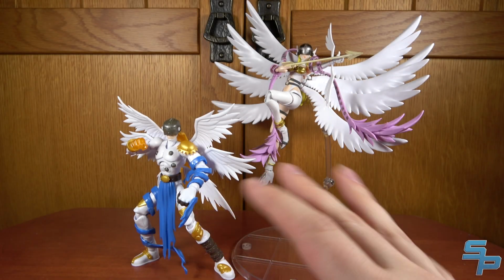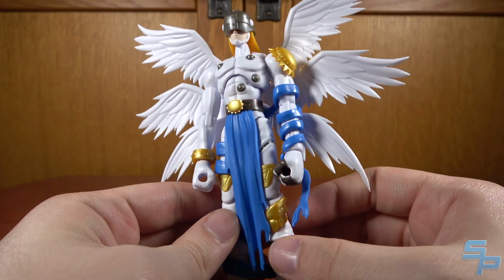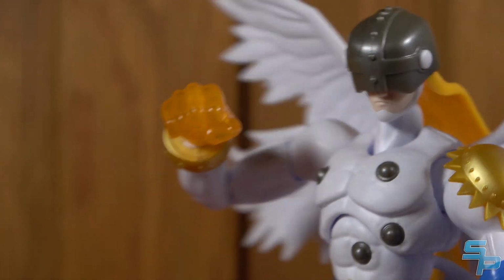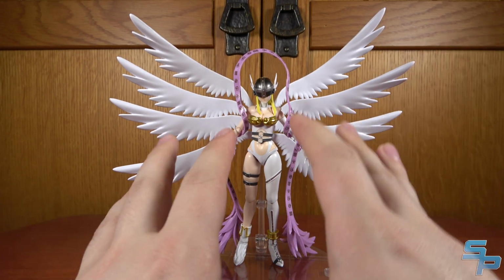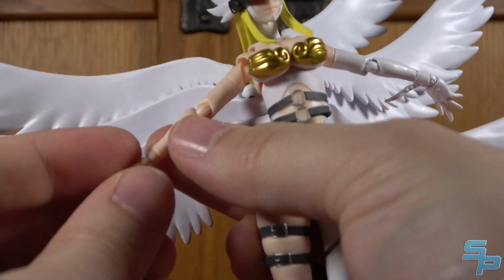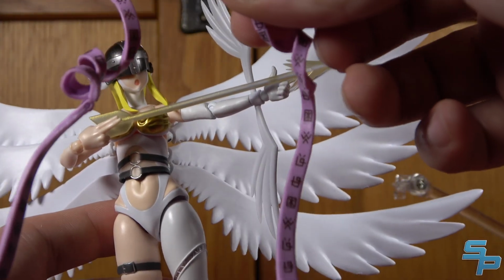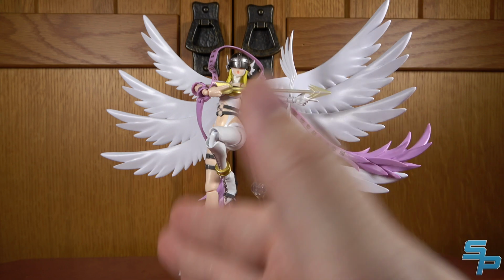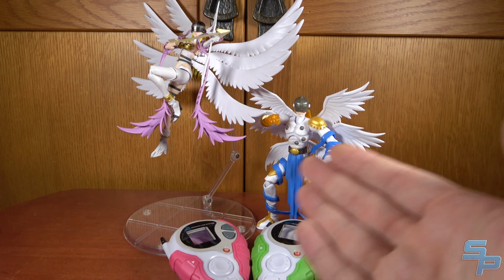Digimon Adventure: Figure-rise Standard Angemon & SH Figuarts Angewomon Review [Soundout12]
It's a double angel Digimon review where one is great and one isn't...

Chapters:
00:00 - Intro
01:15 - Figure-rise Standard Angemon
10:23 - SH Figuarts Angewomon
26:10 - Outro

Audio from "Power Rangers" not owned by Soundout Productions and used for demonstration purposes.

Audio from "Digimon" not owned by Soundout Productions and used for demonstration purposes.